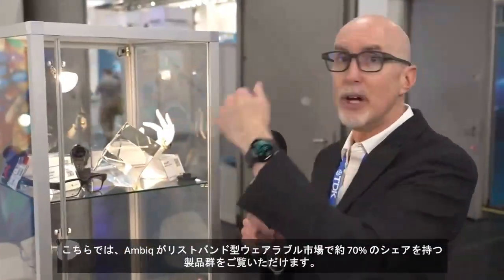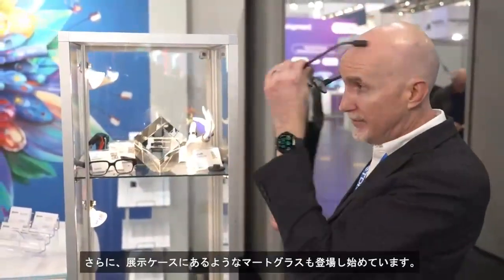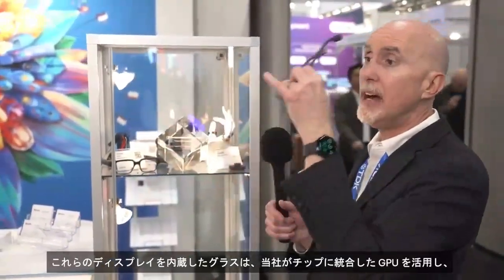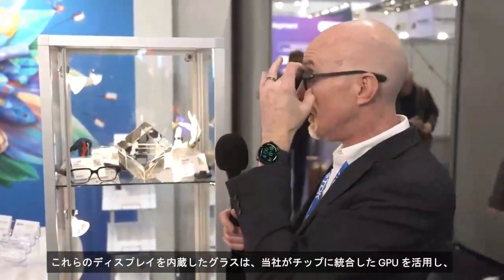Embedded World 2025 Ambiqブースツアー（ダイジェスト）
Ambiq のプロダクトマーケティング＆ビジネス開発 ディレクター、チャド・ソロモン（Chad Solomon）が、Embedded World 2025 の Ambiq ブースをご案内します。過去のデザインウィン、現在のパートナーとのコラボレーション、そして超低消費電力エッジAI技術の未来をご覧ください。

Timestamp:
0:00 Intro
2:19 Outro